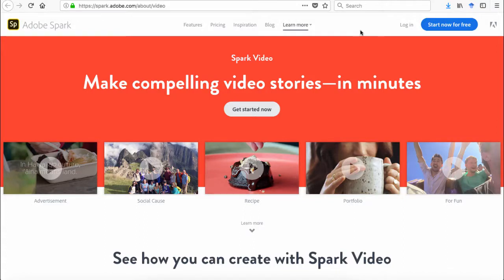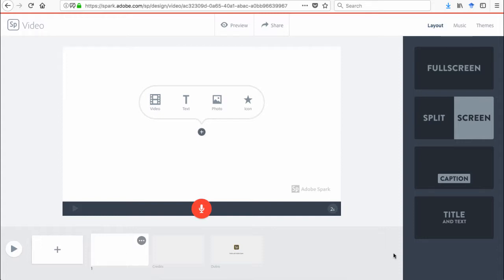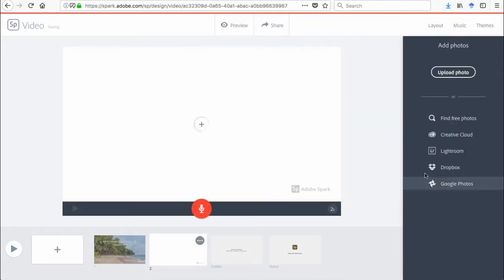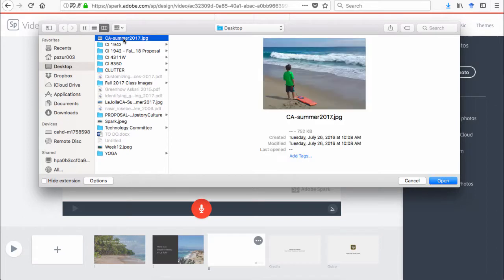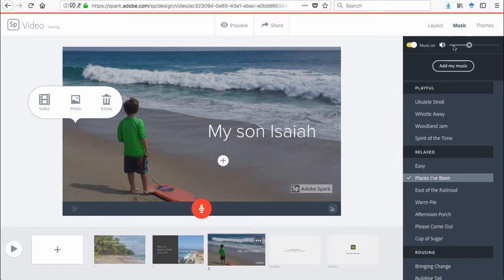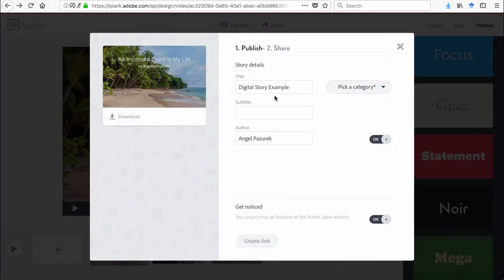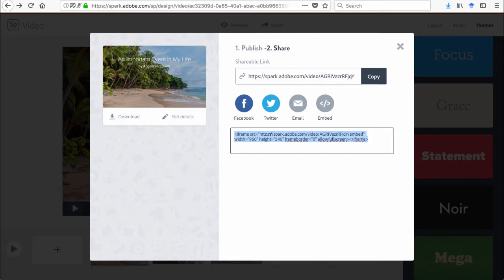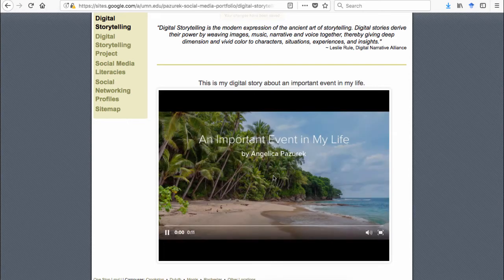How to Use Adobe Spark